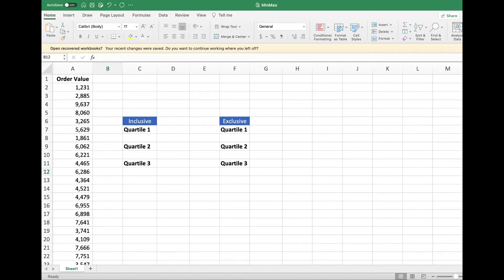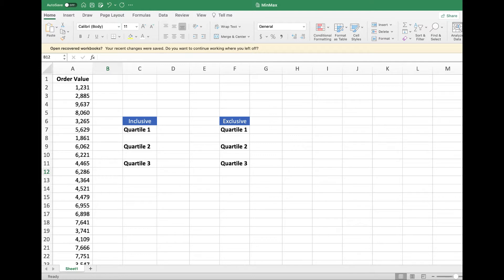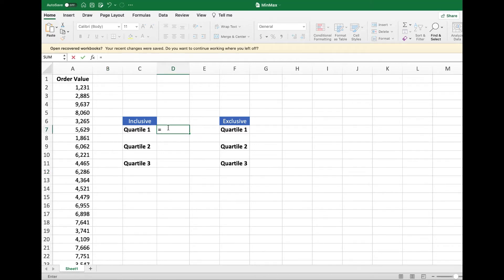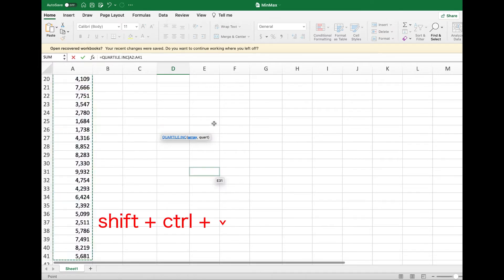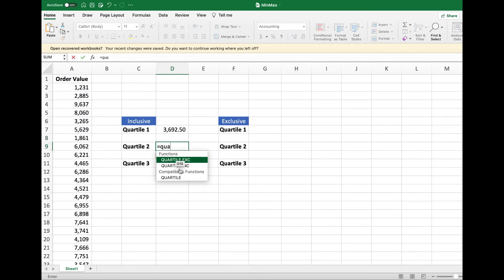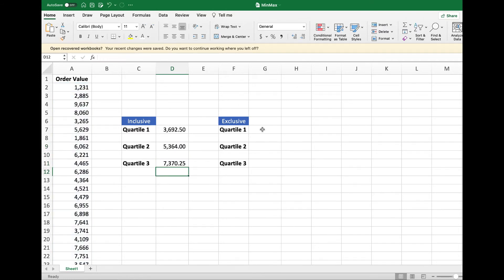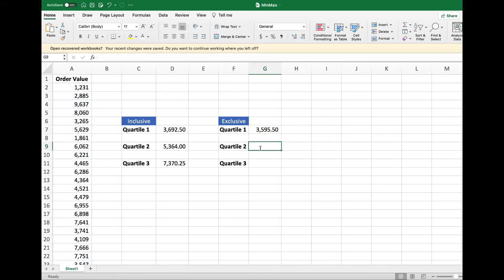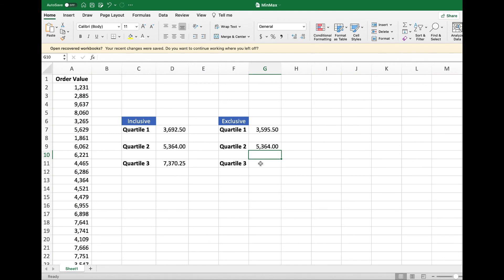Inclusive Quartile vs Exclusive Quartile in Excel | Excel from 0 to Hero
I have figured out that most Data Analyst intern positions need Excel skills. Thus, I decided to improve it this summer! Let’s do it with me guys! Let’s go from 0 to HERO !!! ;)

In this video, I will show you guys the basic math in Excel,  calculate Inclusive Quartile vs Exclusive Quartile in Excel. What is the difference between them?
Let’s review it one by one!